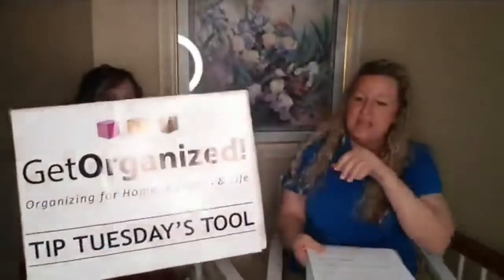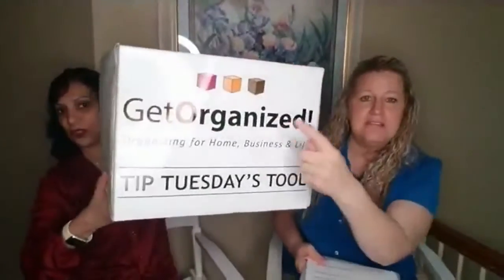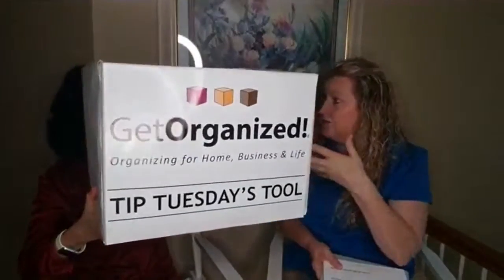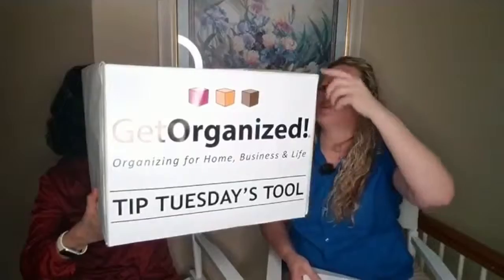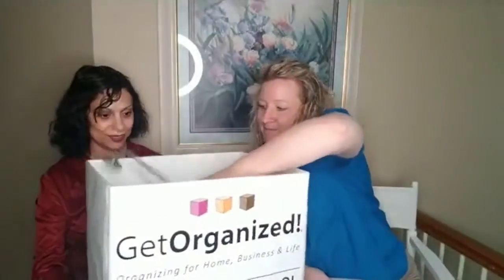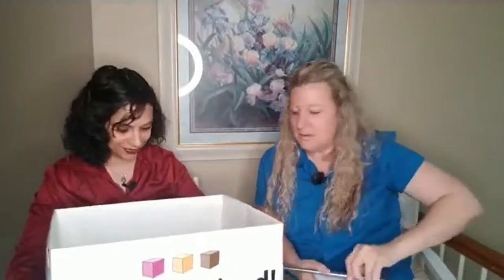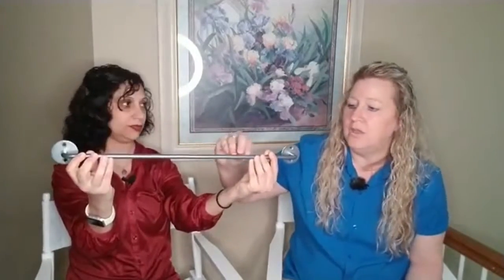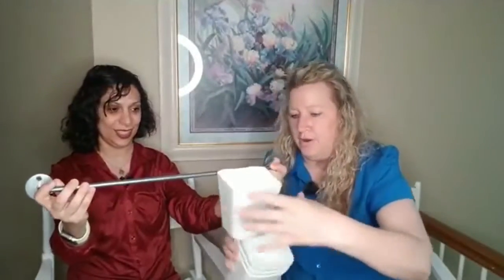Tip Tuesday - Episode 32 - Digital Clutter with Professional Organizer Lorraine Brock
Lorraine Brock of Get Organized! discusses digital photo organization with our Personal IT and Photo Organizer Salomeh Sheridan. They share their personal methods of organizing photos and tips on how to save images from emails, Facebook, and your camera on your phone. The Tip Tuesday product is a rod and hanging containers that can be mounted on a wall or door to organize smaller items.